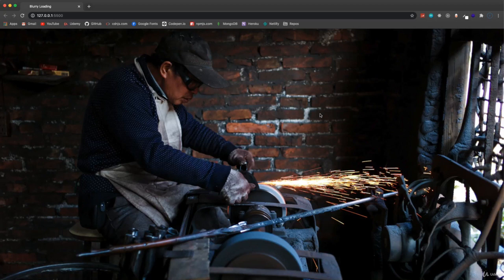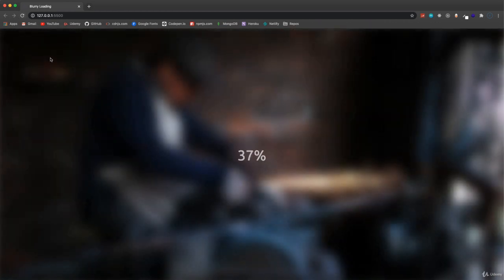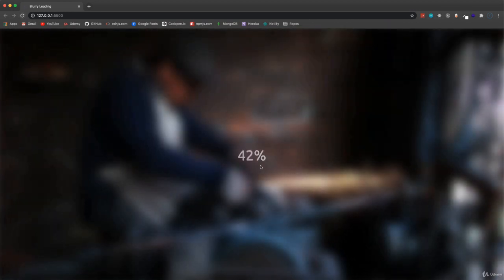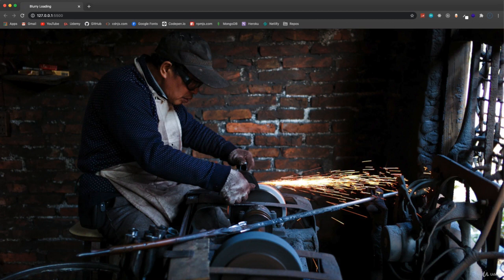Blurry Loading (Project Intro)